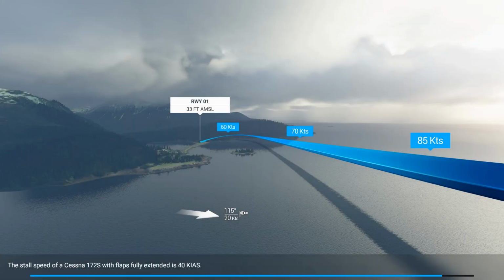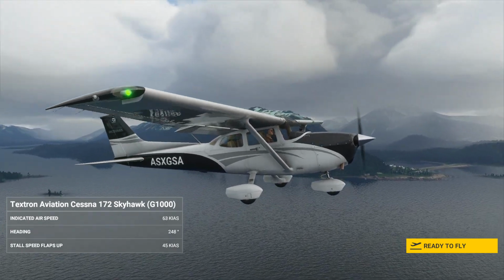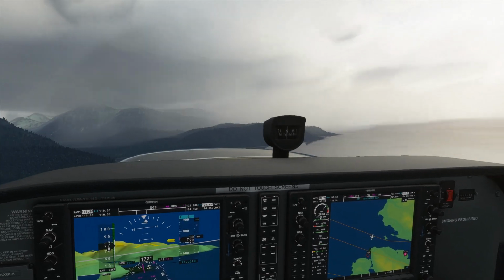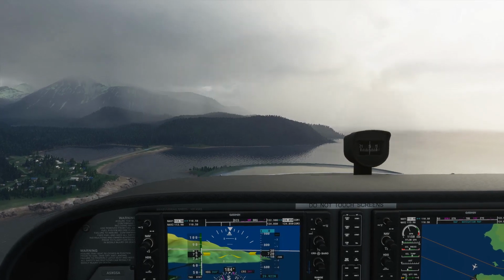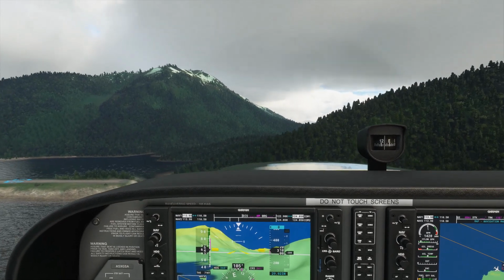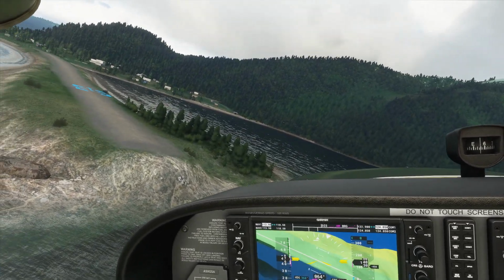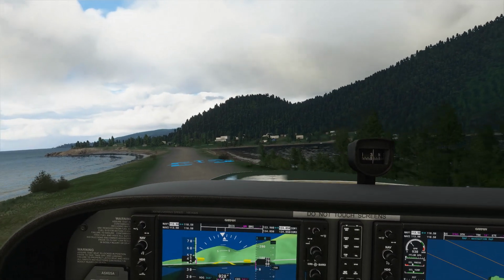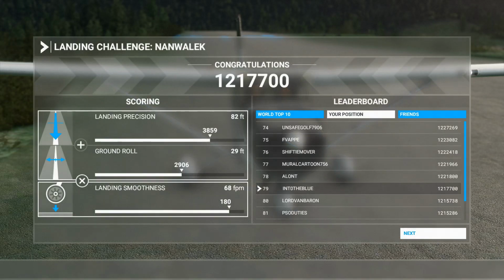Top 100 Landing Challenge - REAL PILOT | Nanwalek | Microsoft Flight Simulator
In this video I make my attempt at the Nanwalek landing challenge in Microsoft Flight Simulator 2020 (MSFS).

In the Top 100 Landing series, we aim to have a bit of fun carrying out the landing challenges within the sim, obtaining a score that puts us within the top 100 on the leaderboard.

PC Specs

ASUS B150M-A
32GB DDR4 2133MHz

Hardware